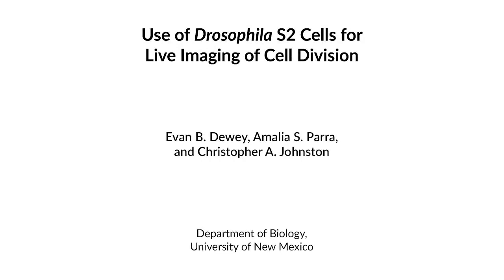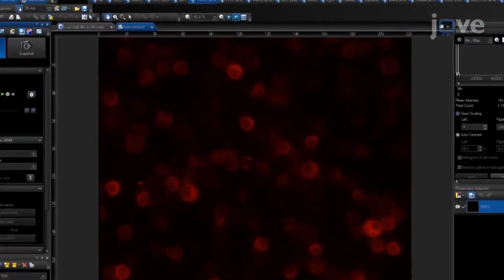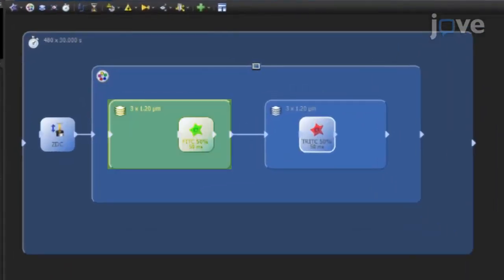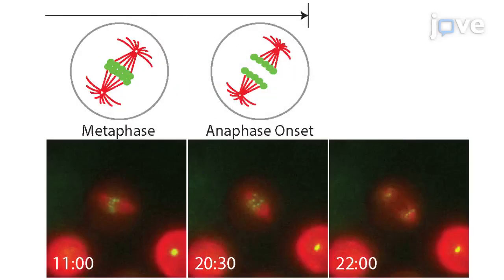Cell Division Live Imaging in Drosophila | Protocol Preview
Use of Drosophila S2 Cells for Live Imaging of Cell Division -  a 2 minute Preview of the Experimental Protocol

Evan B. Dewey, Amalia S. Parra, Christopher  A. Johnston
University of New Mexico, Department of Biology;

Cell divisions can be visualized in real time using fluorescently tagged proteins and time-lapse microscopy. Using the protocol presented here, users can analyze cell division timing dynamics, mitotic spindle assembly, and chromosome congression and segregation. Defects in these events following RNA interference (RNAi)-mediated gene knockdown can be assessed and quantified.